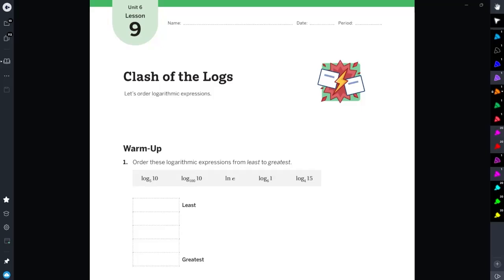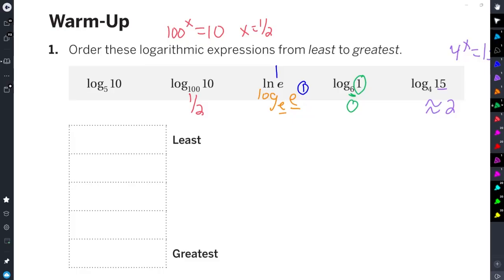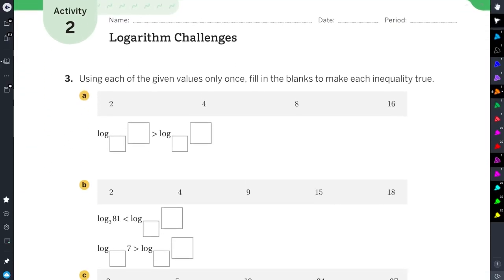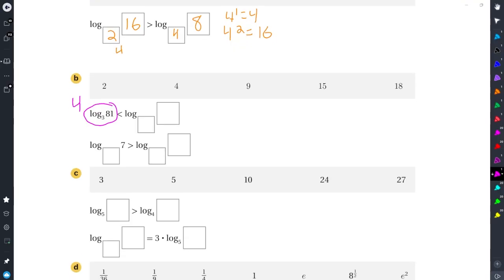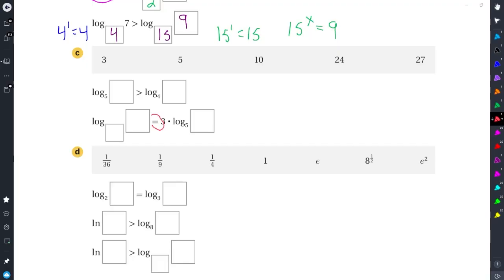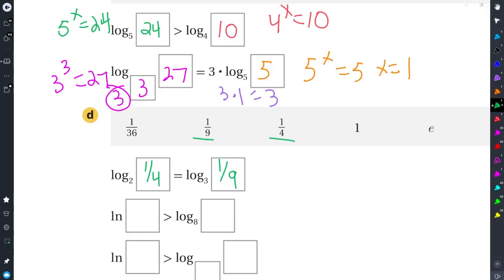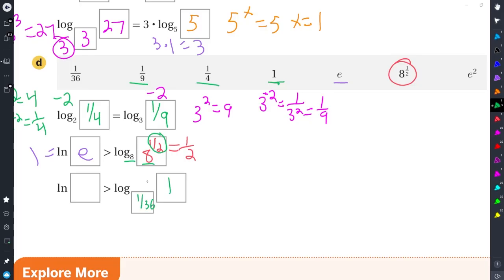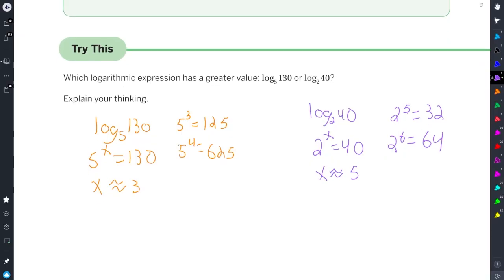Amplify Unit 6 Lesson 9